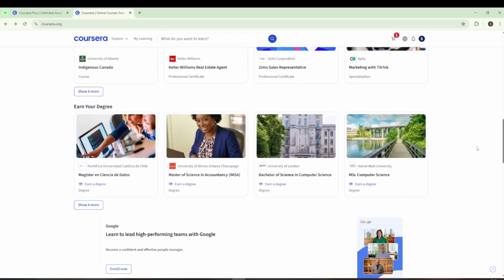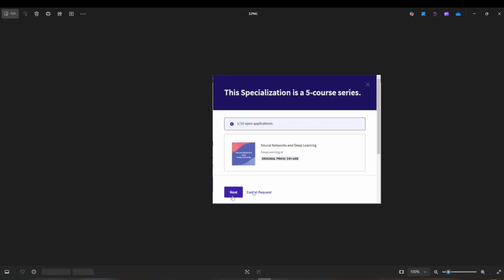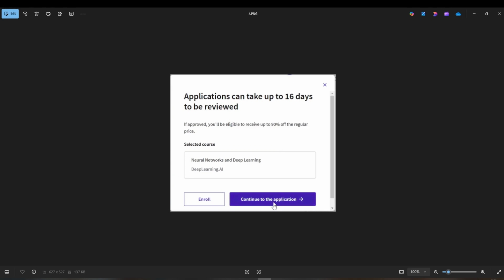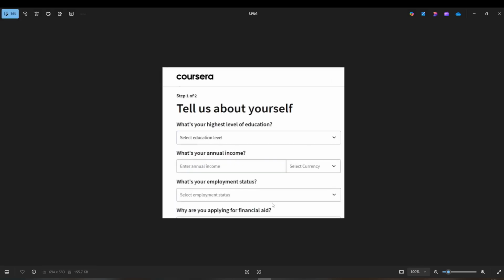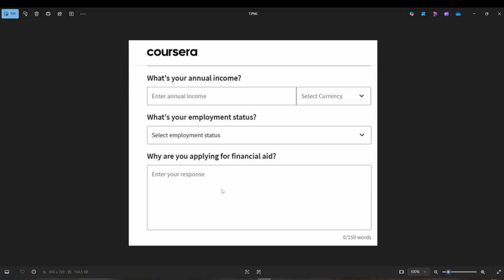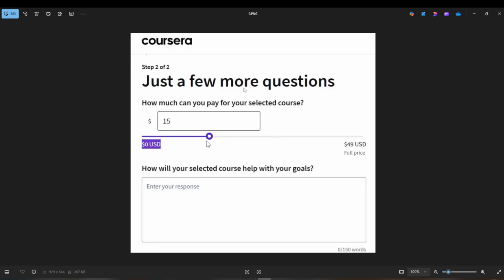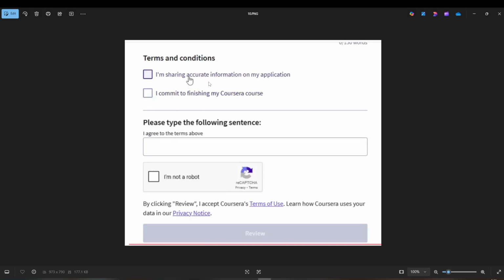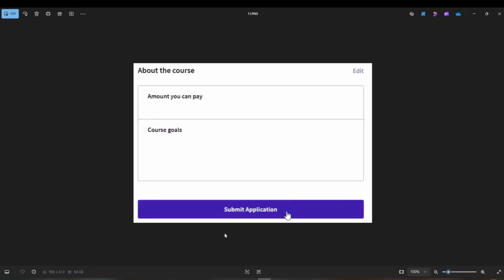How To Apply For Financial Aid In Coursera [2026 Guide]